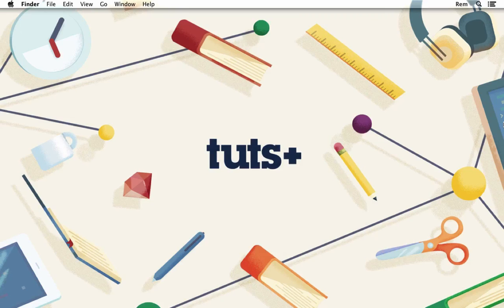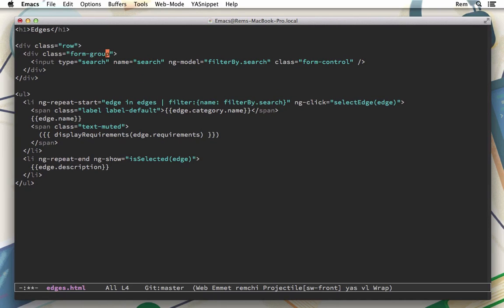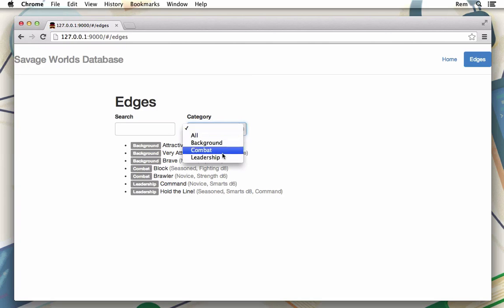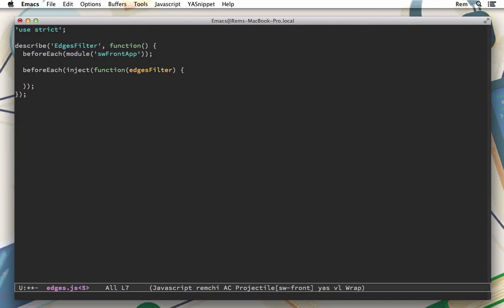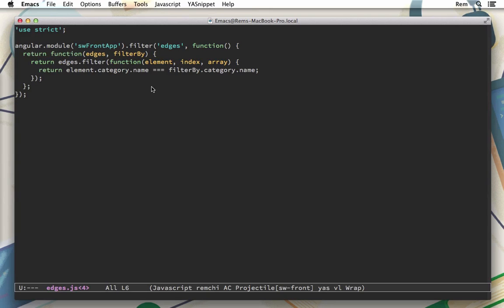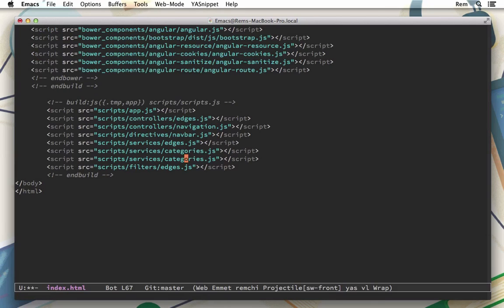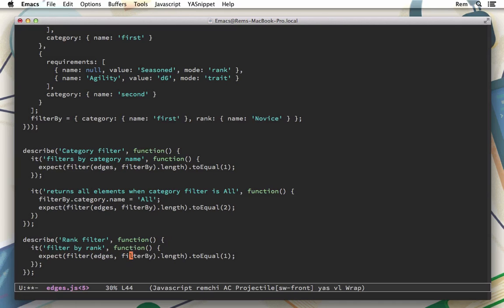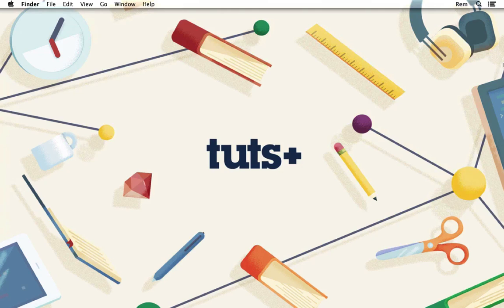3 5 Filter Edges